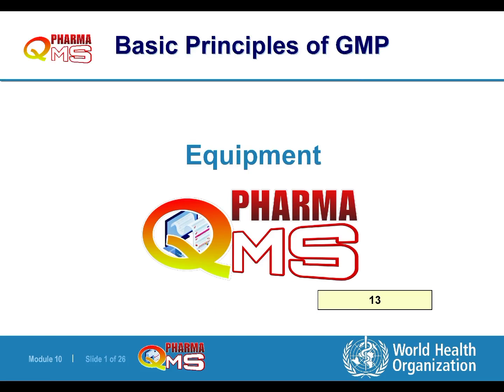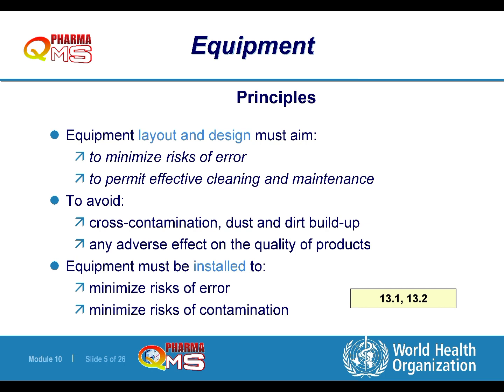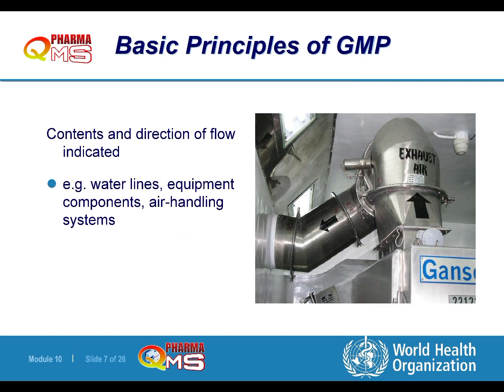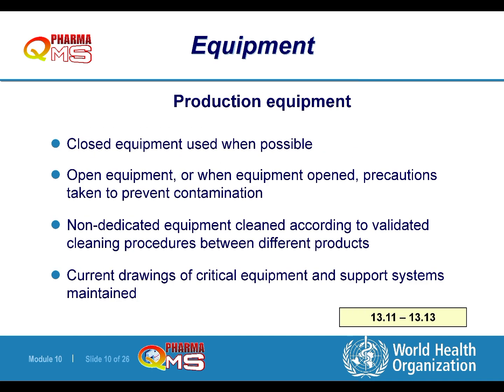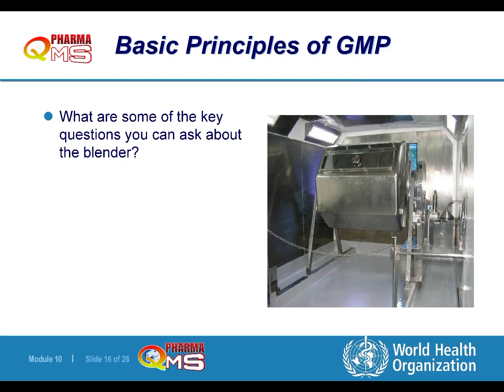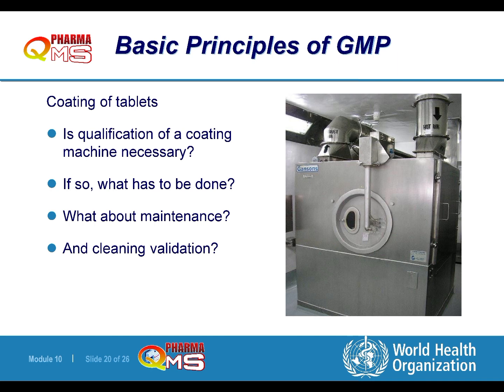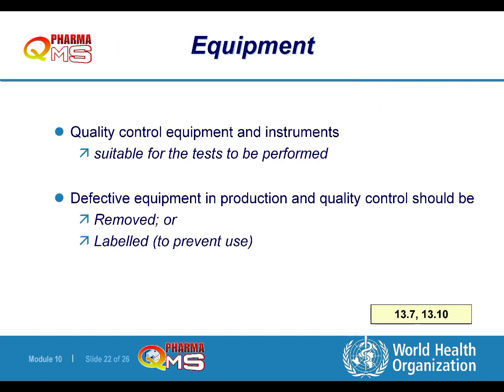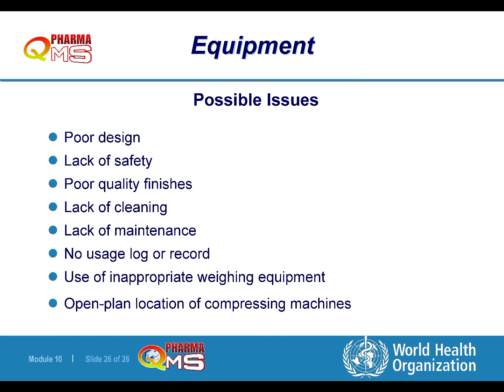Basic Principal of GMP for Pharmaceuticals Manufacturing by PharmaQMS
Good Manufacturing Practice (GMP) is a system designed to ensure that products are consistently produced and controlled according to established quality standards.